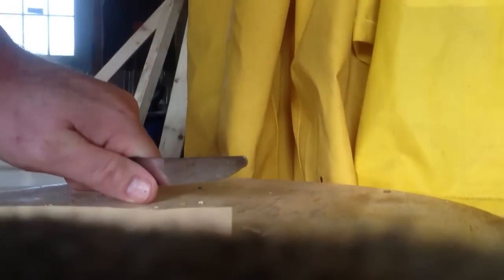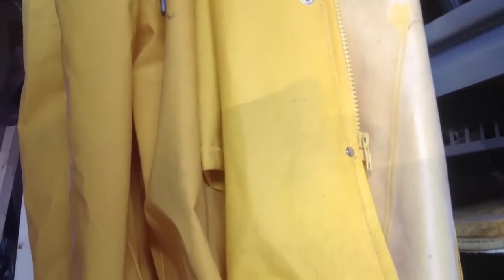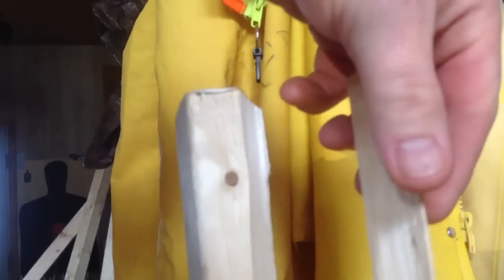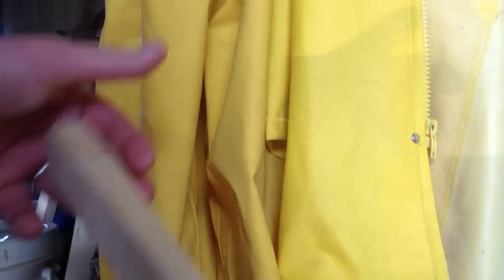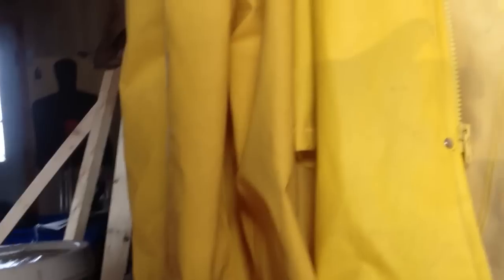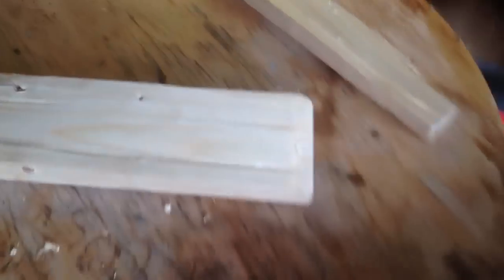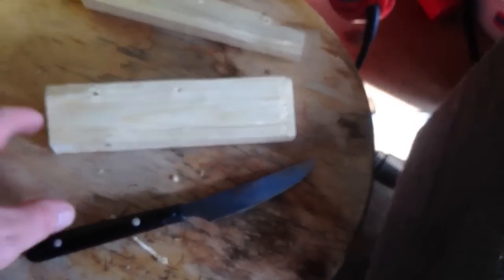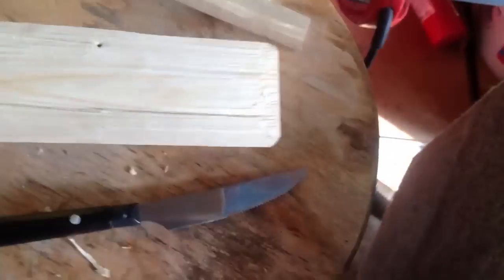Best Batoning Knife You Have Ever Seen!! Important stuff here!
Becareful who you trust. just saying. read between the lines. watch out for the bullstank!